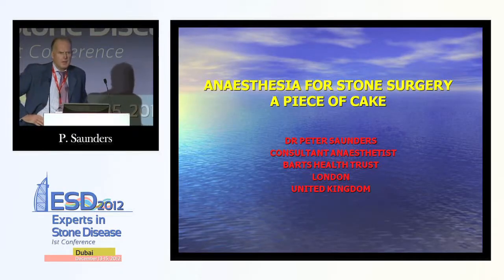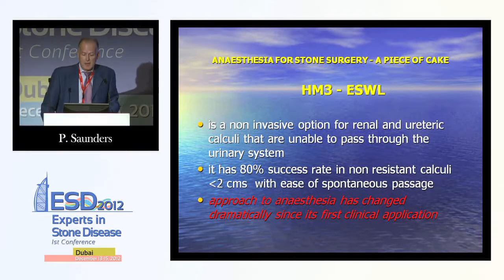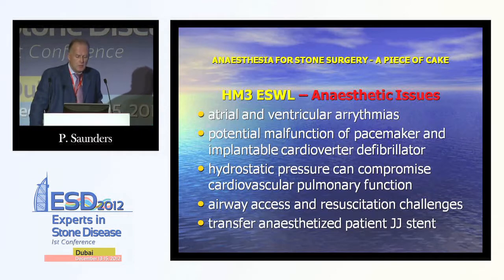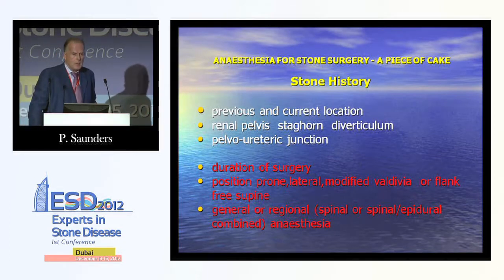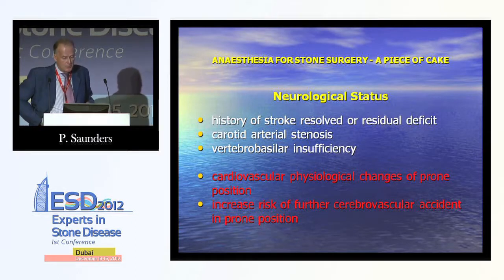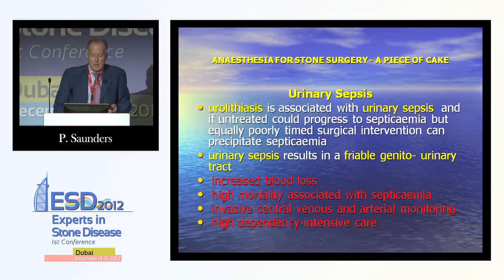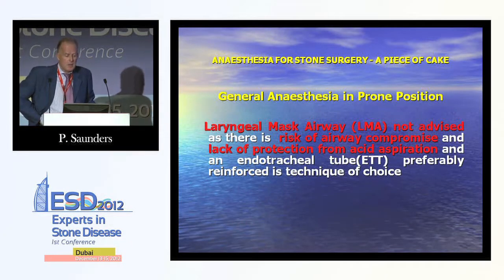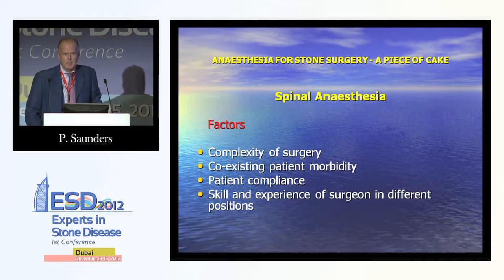Miscellaneous - Anaesthesia for stone surgery. A piece of cake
Anaesthesia for stone surgery. A piece of cake